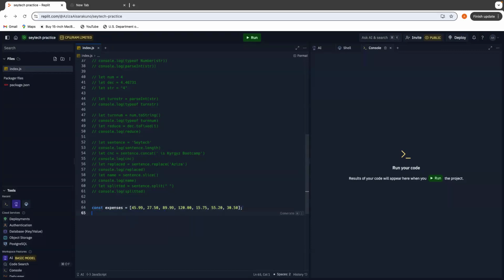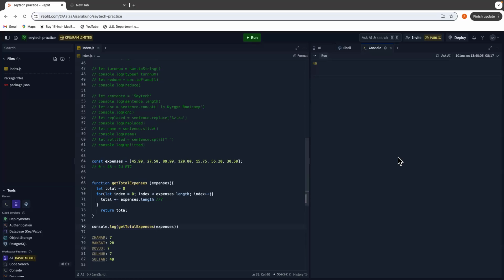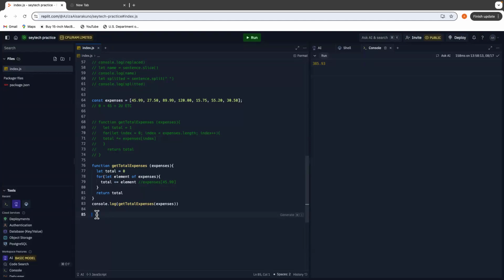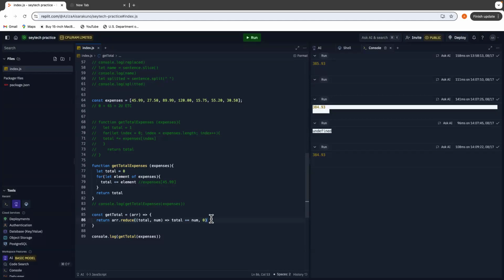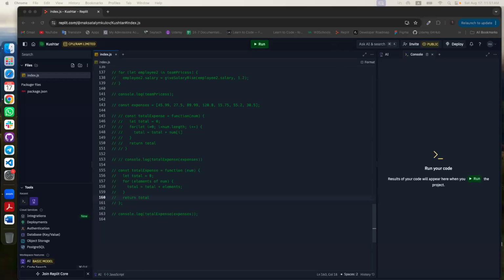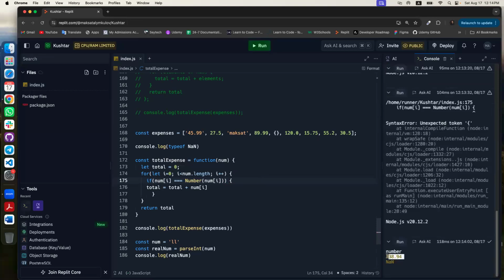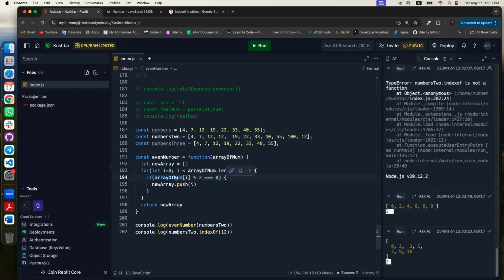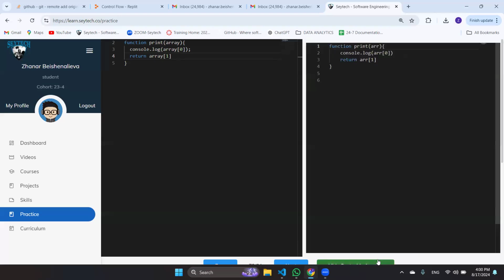Extra class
Asel